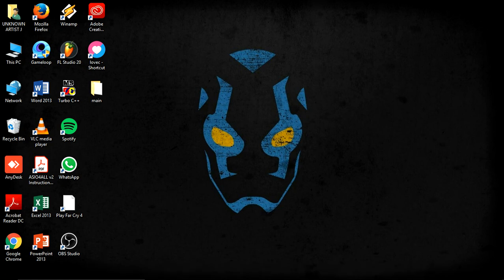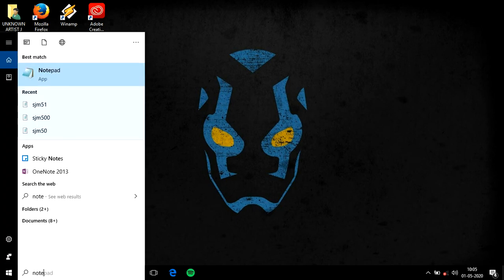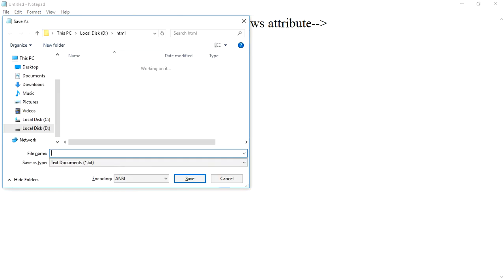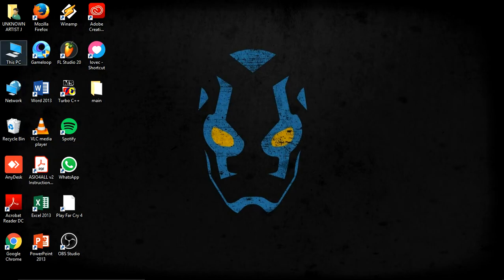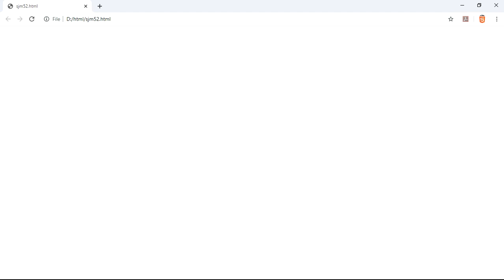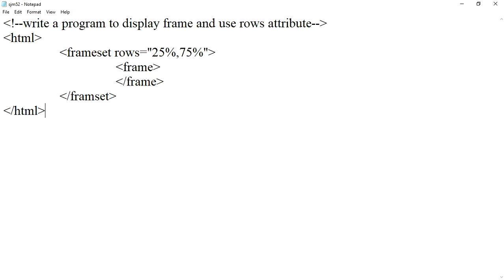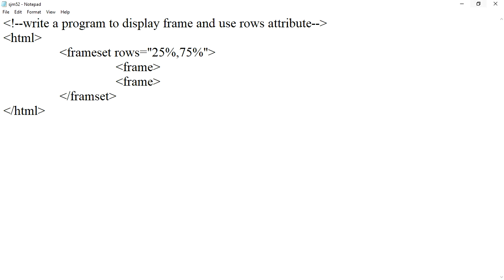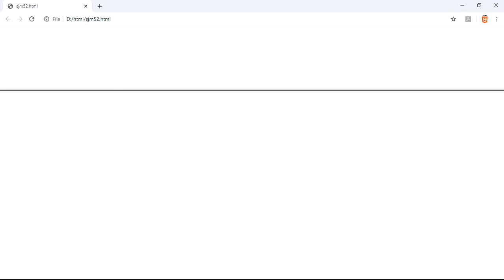learn html programs(52 program)how to display frame and use rows attribute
In this program we will learn how to use frame tag with rows attribute.

DESCRIPTION OF TAGS:-
HTML          -        Tag tells browser that it is html document.
FRAME       -         Tag is used in html to define one particular window within frame set.
FRAMESET-         Tag divides windows into frames.